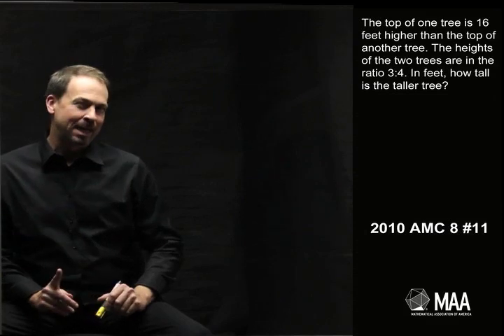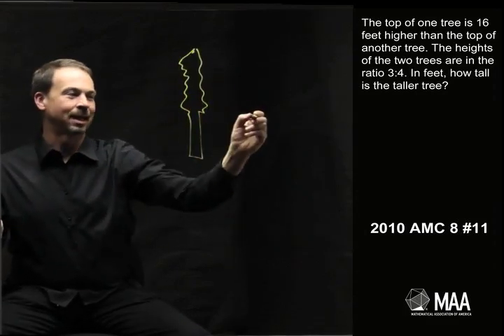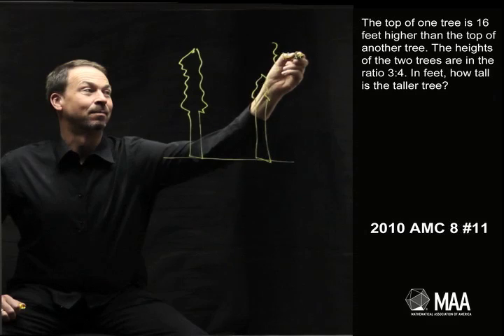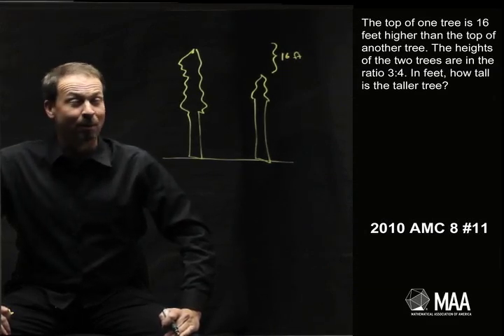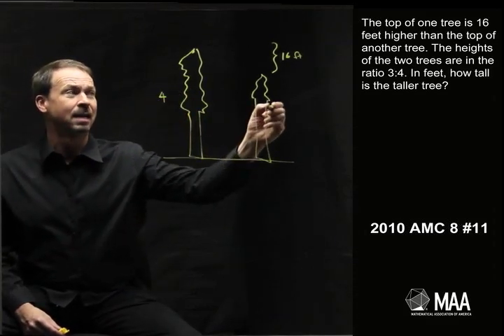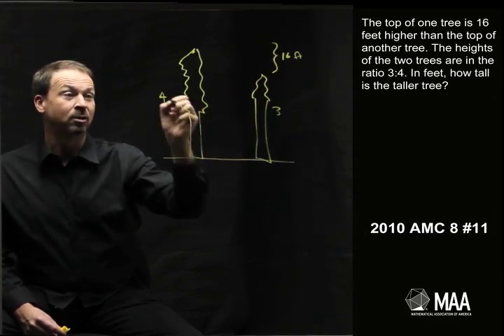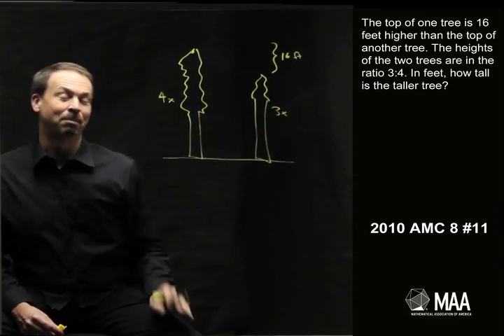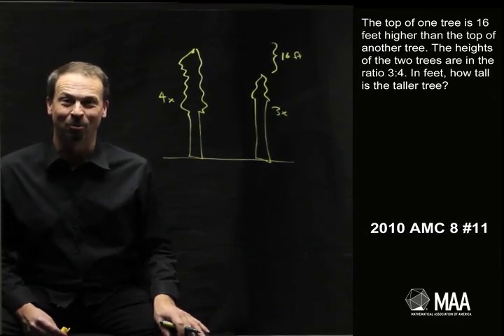Two Trees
James Tanton takes viewers through this question from the 2010 MAA AMC 8 Competition. Appropriate for the 8th grade level, this question covers Ratio and Proportion.

Common Core State Standards (CCSS): 6.RP.1; 7.RP.2; 7.RP.3